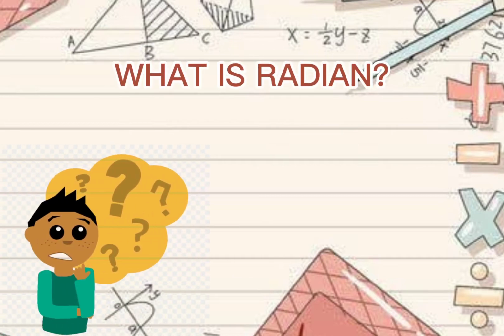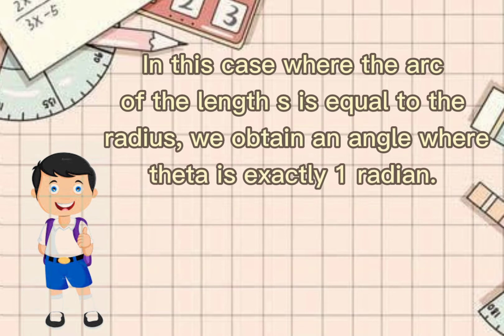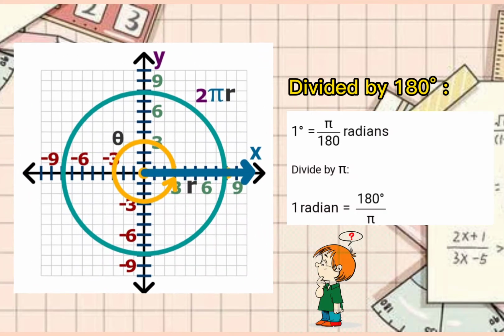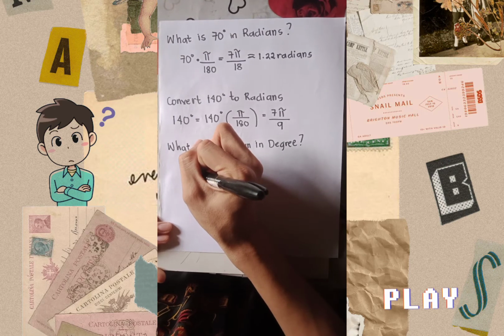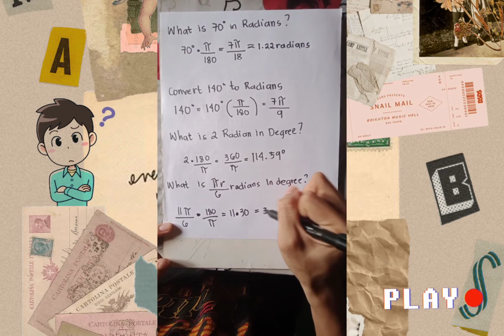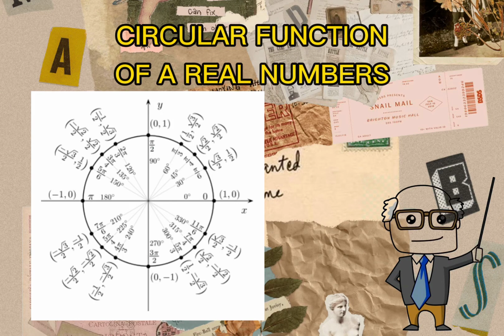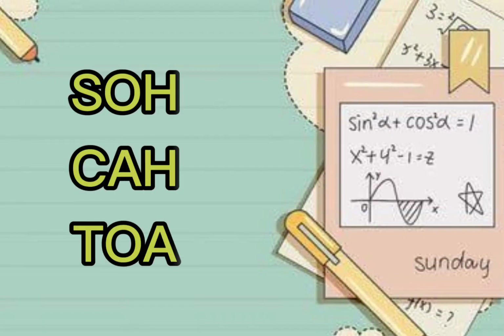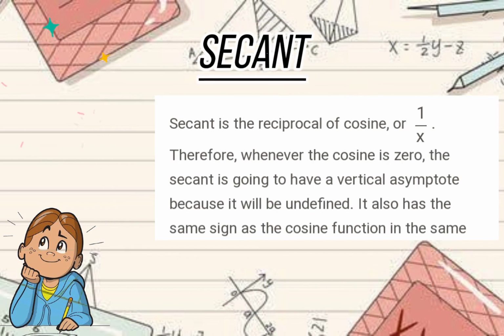Radian Measure of an Angle and Circular Function of a Real Numbers